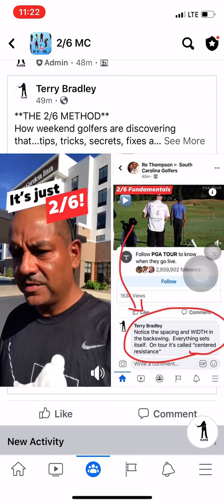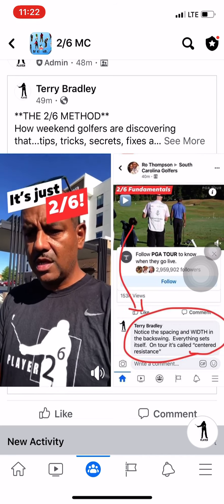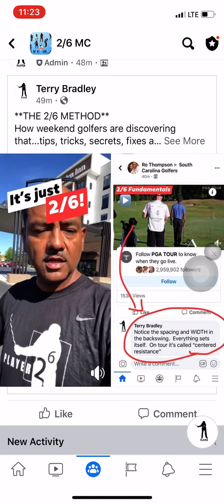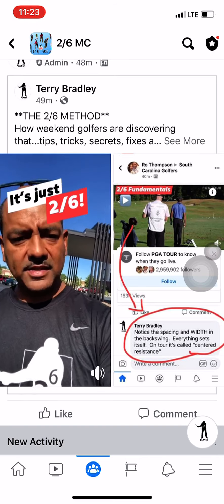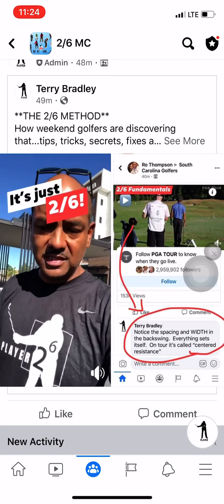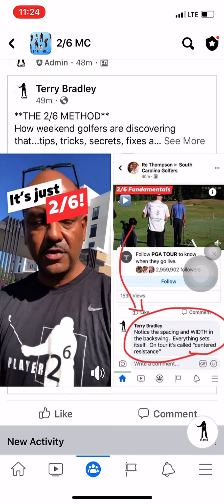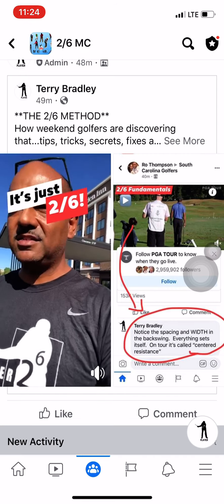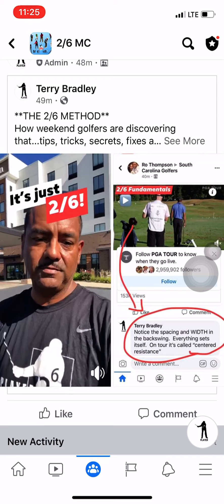Tiger Woods warm up Northern Trust Open: 2/6 Golf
Here Tiger Woods is warming up on the range before the Northern Trust Open.  Notice how he is swinging with sound fundamentals around how the golf club is made.  No tips, tricks, secrets, fixes or gimmicks here...